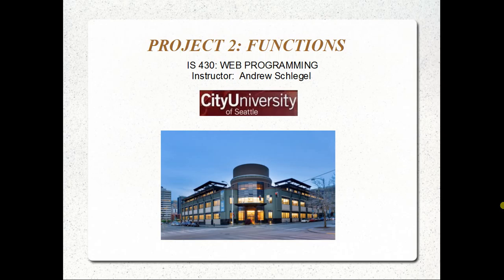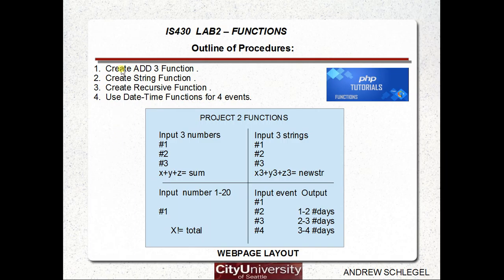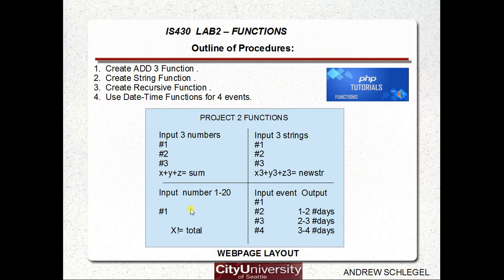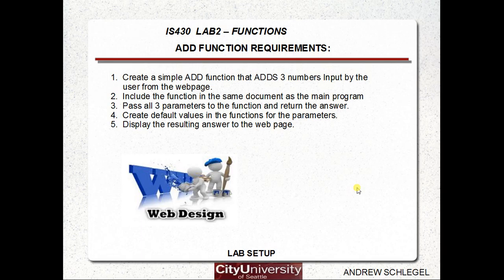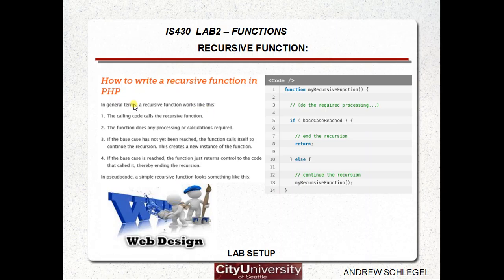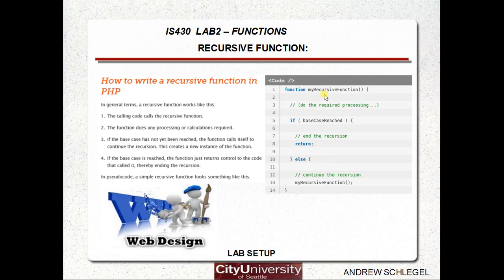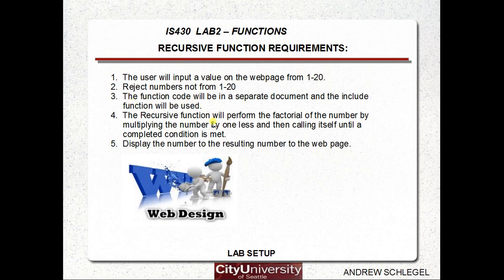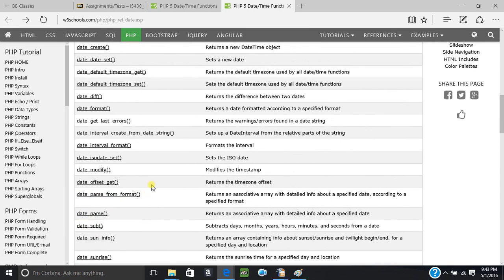IS430 Proj 2